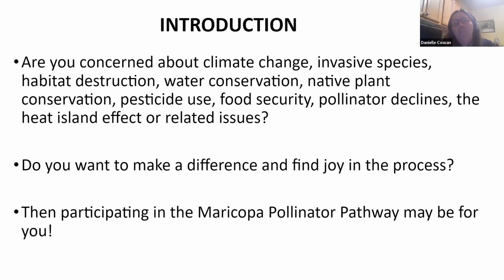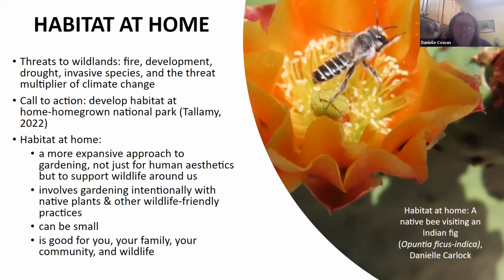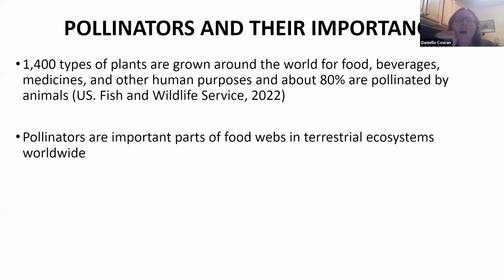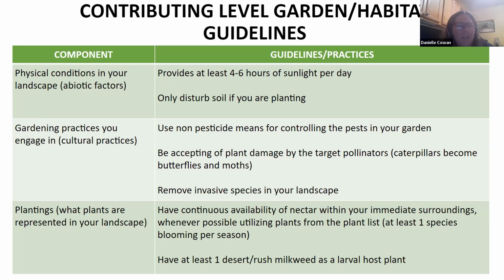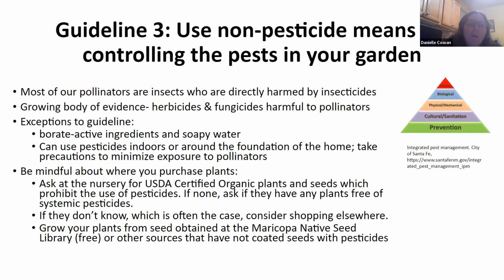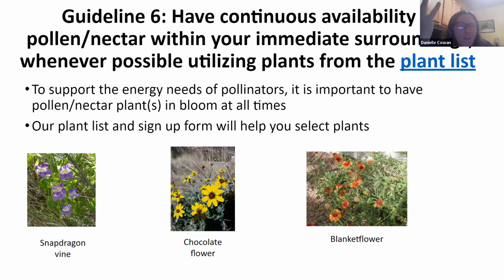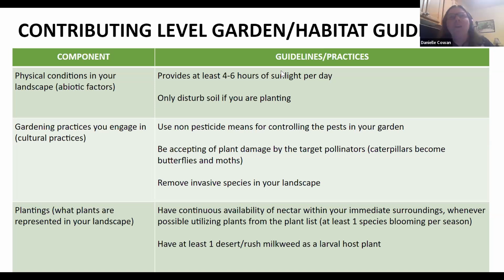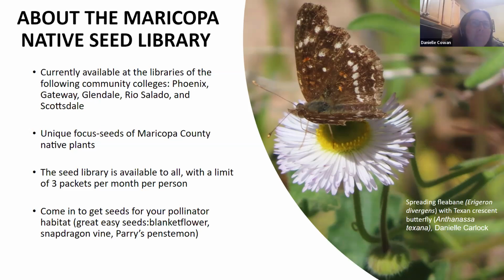The Maricopa Pollinator Pathway: Supporting Pollinators in Your Outdoor Space with Danielle Carlock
Join Danielle Carlock in this insightful video as she introduces The Maricopa Pollinator Pathway, a community initiative designed to help support and protect pollinators in our own backyards. Danielle explains how you can create a welcoming environment for bees, butterflies, and other vital pollinators by incorporating native plants, sustainable gardening practices, and habitat-friendly features into your outdoor living space.